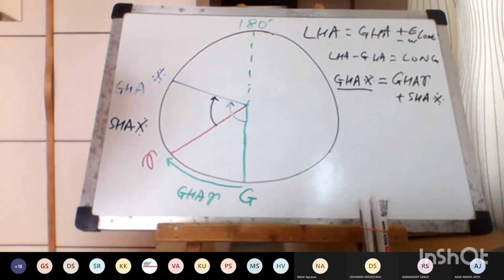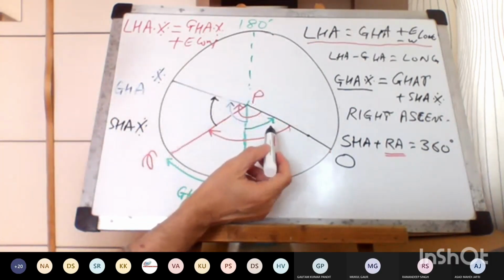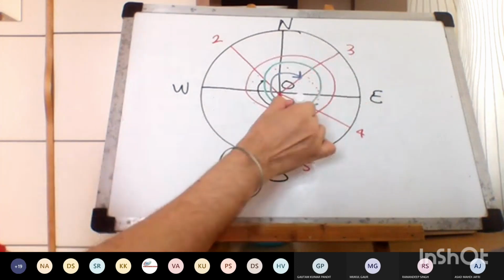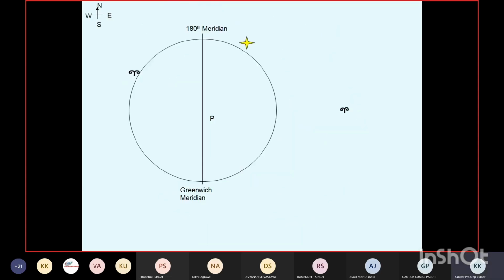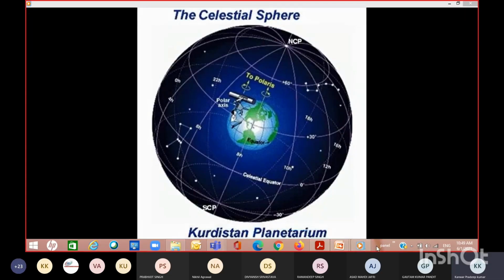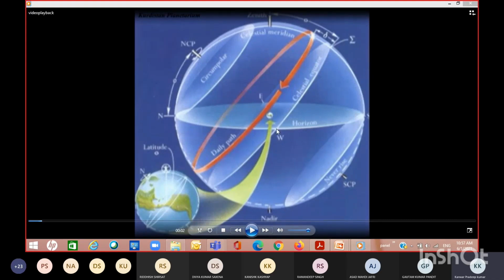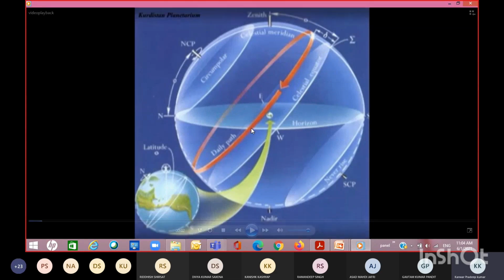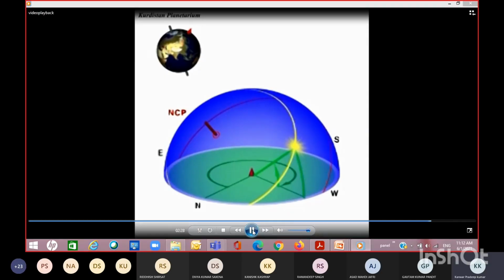Celestial Navigation Theory Part 12